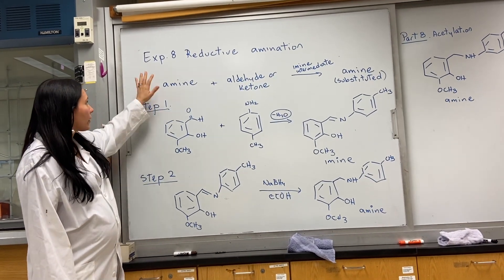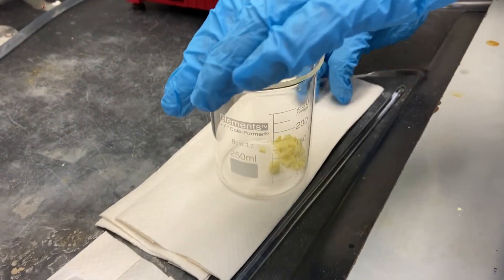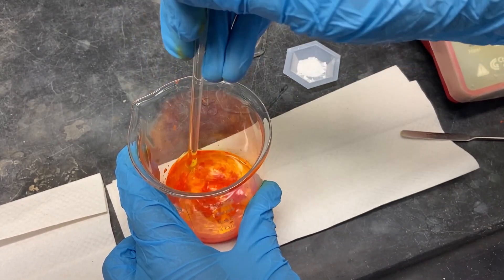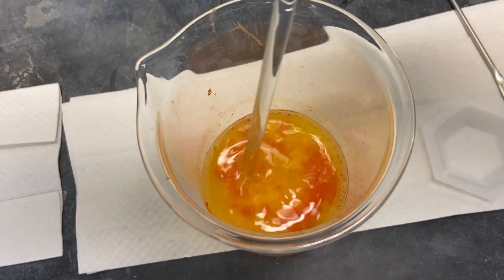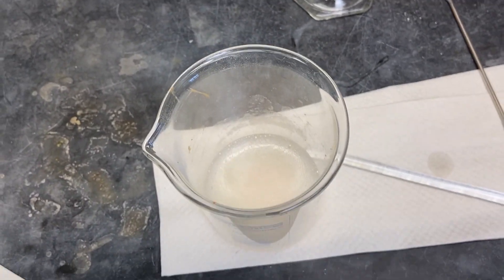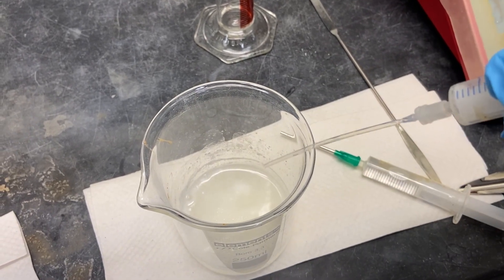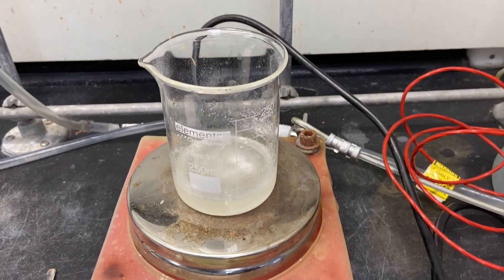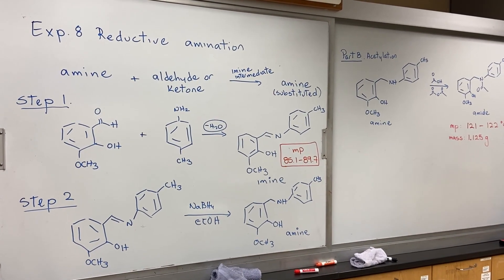Reductive Amination Lab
Reductive Amination Lab made for CHEM 202 students at the University of St. Thomas